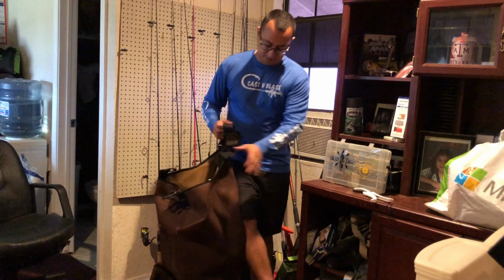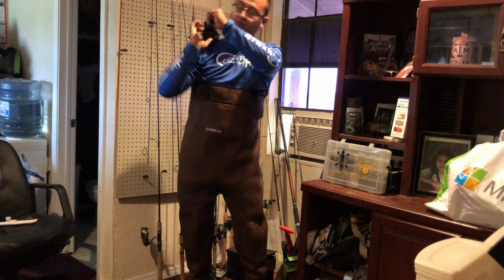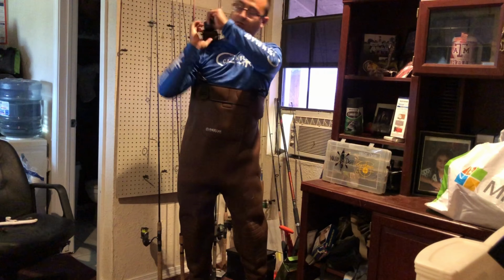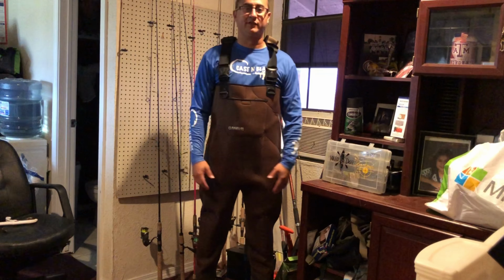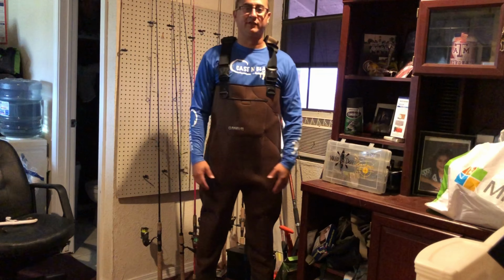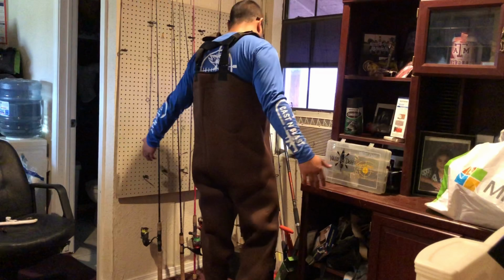Magellan Sportswear Men's Neoprene Bootfoot Waders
The Magellan Outdoors™ Men's Neoprene Bootfoot Waders feature 85% neoprene and 15% polyester construction and 200 grams of Thinsulate™ insulation within the rubber boots. Adjustable suspenders with neoprene shoulder pads. Reinforced, molded knees. Front storage pocket.
Reinforced, molded knees
Adjustable suspenders with neoprene shoulder pads
85% neoprene and 15% polyester construction
Front storage pocket
200 grams of Thinsulate™ insulation within the rubber boots
Bootfoot
Hand wash in lukewarm water with mild soap, do not use detergents; do not dry clean